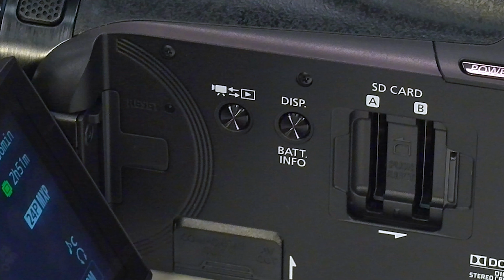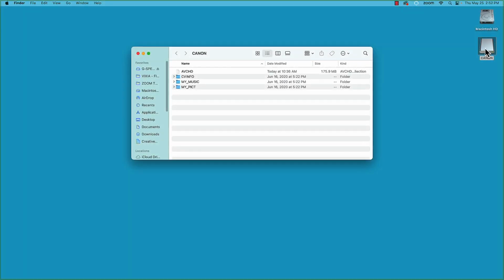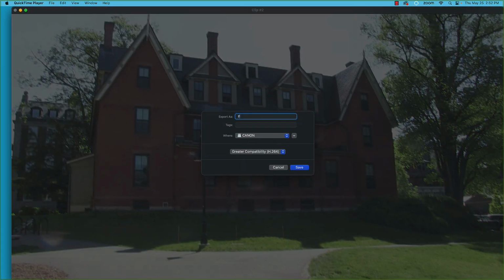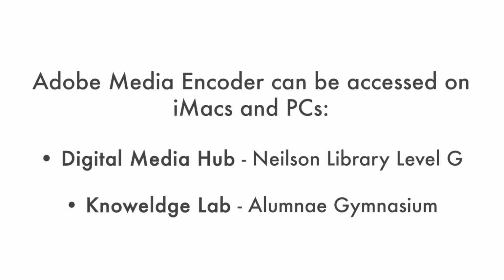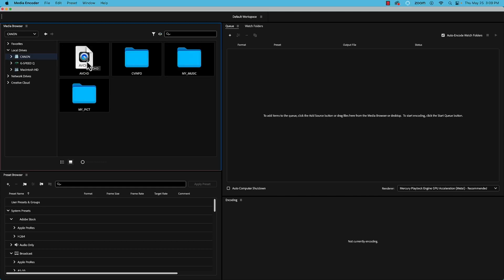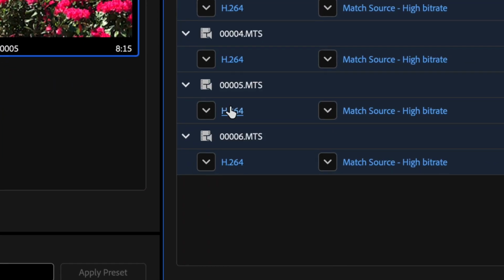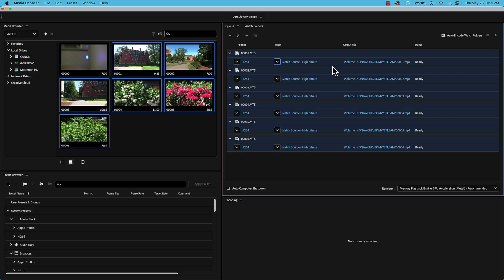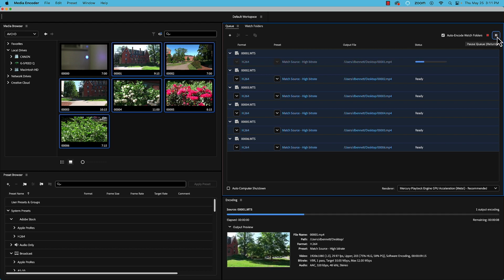How To Transfer Footage from the Canon Vixia G20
This video covers two methods for transferring footage from the Canon Vixia G20 Camcorder: using QuickTime on a Mac, or using Adobe Media Encoder.